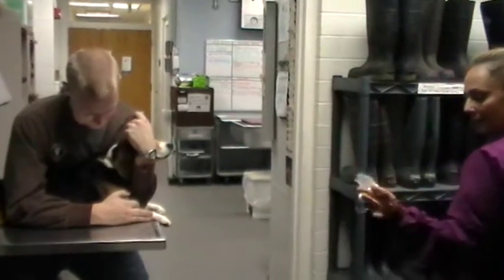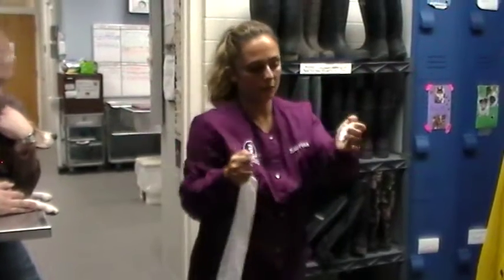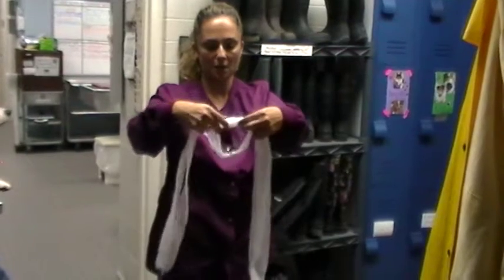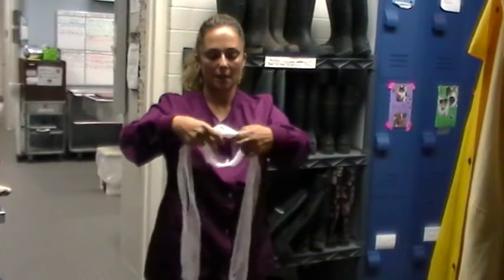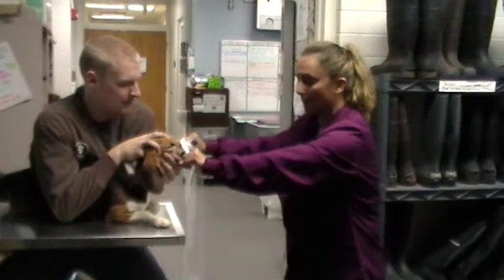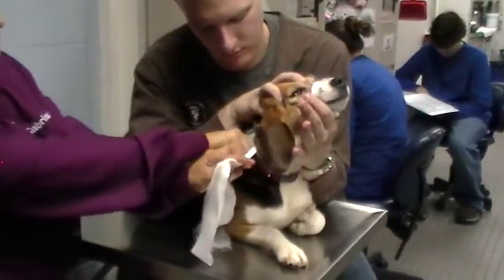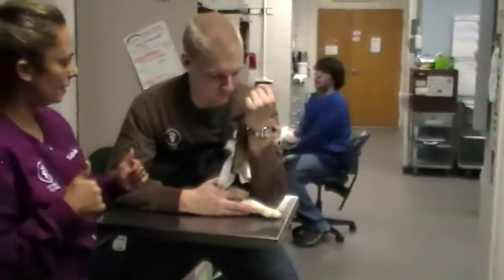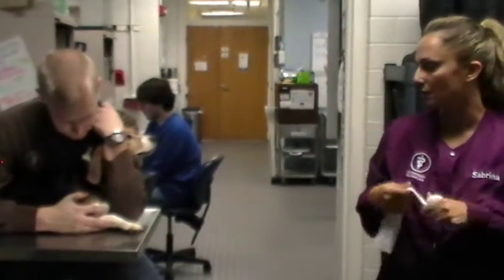Gauze Muzzle Canine